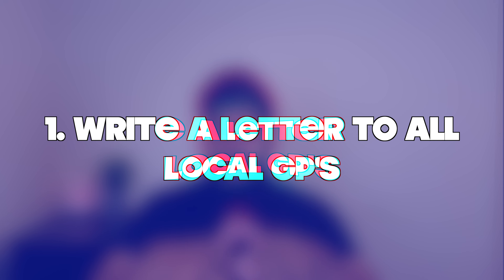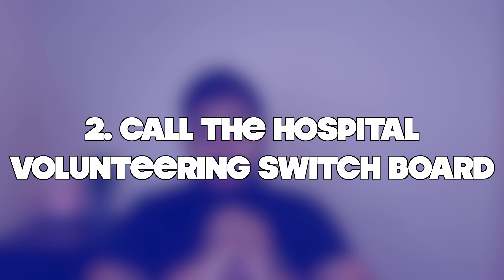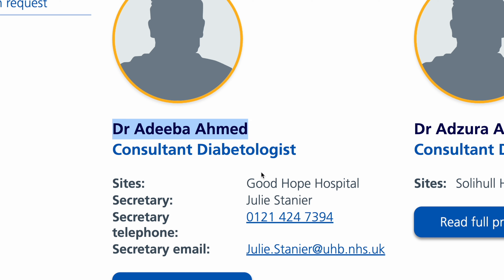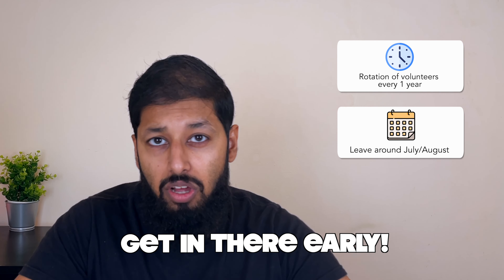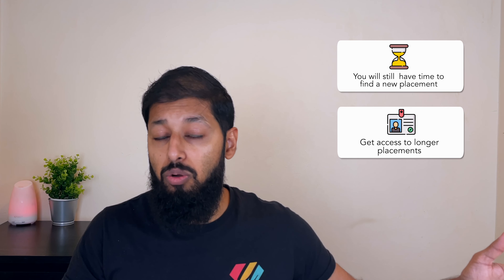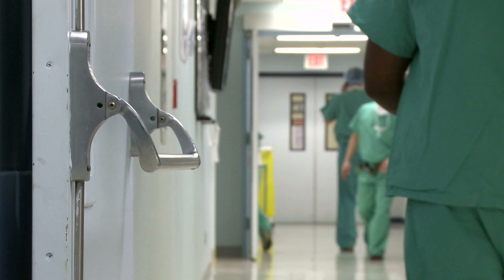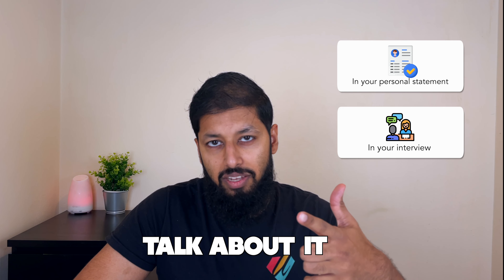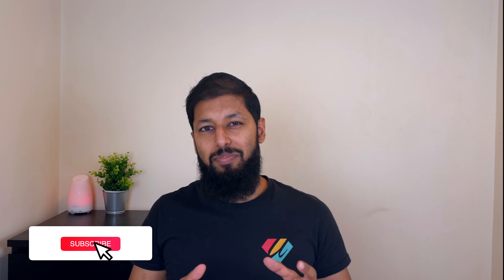How to get Medicine Work Experience 2022?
Work experience. applying to Medicine Tips and tricks.

How to get into medical work experience, Medical School, hospital work experience, medicine virtual work experience, medicine work experience reflection, year 11, medical school motivation, medical work experience year 11, how to get into medicine uk, medical school personal statement, GCSE, how to get work experience, Oxford Educated Tutor, GP Workexperience

00:00 Medical Work Experience
04:08 Medical Student